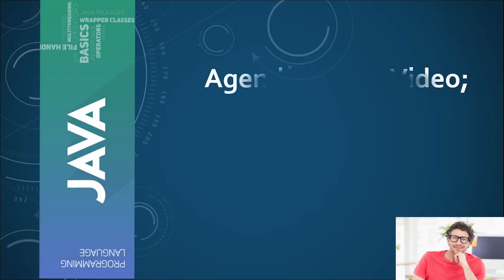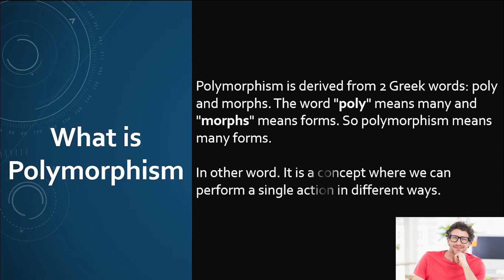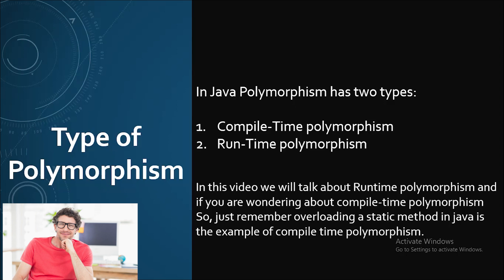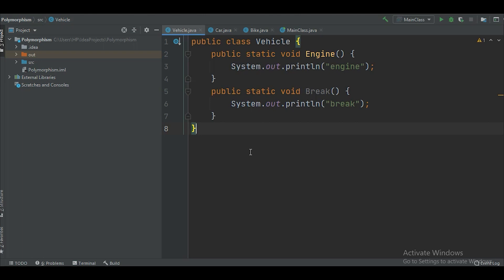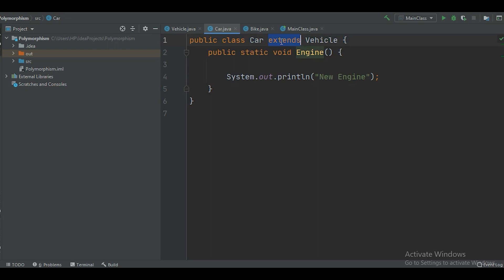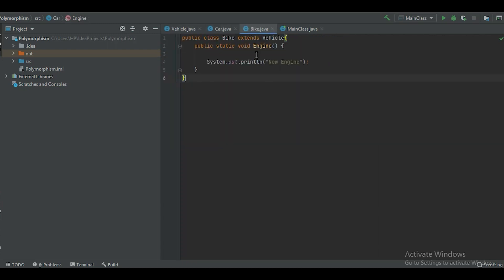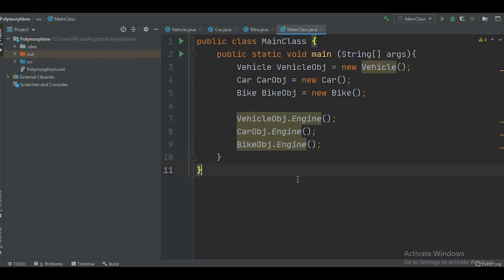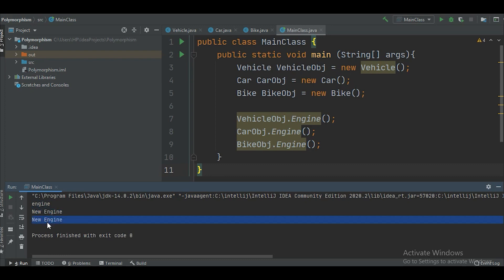Polymorphism In Java || Java Tutorial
Java Tutorial - This video will help you in understanding the concept of polymorphism with type and programming example. Polymorphism is derived from 2 Greek words: poly and morphs. The word "poly" means many and "morphs" means forms. So polymorphism means many forms.
**In other word. It is a concept where we can perform a single action in different ways.
polymorphism can also be know as, where multiple methods can have same name with different parameter.
This video covers the topic like:
What is Polymorphism
Type of Polymorphism
Run-Time polymorphism
Programming example
OOPs Polymorphism tutorial (Lecture) in java with example,
8.7 Polymorphism in Java,
Corejava - OOPs -Polymorphism Part - 1,
How Polymorphism works in java with example,
Java Programming Tutorial - 55 - Introduction to Polymorphism,
Runtime Polymorphism in Java - Dynamic Method Dispatch with example,
#17 Java Polymorphism: Compile time vs. Run time. Method Overloading vs. Overriding,
8.1 What is Encapsulation in Java Tutorial,
Java Basics - Polymorphism,
Lecture 16 Overloading and Overriding in Java Hindi,
Java Tutorial For Beginners 26 - Polymorphism in Java,
polymorphism in oops | OOPS,
What is Method Overloading in Java || Understand Polymorphism with example,
Java Polymorphism,
compile time polymorphism,
run time polymorphism,